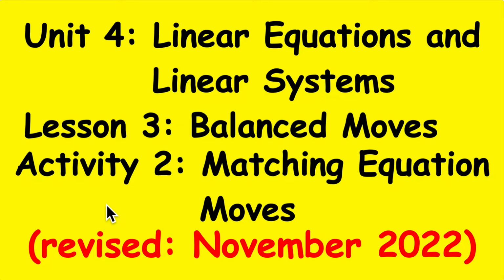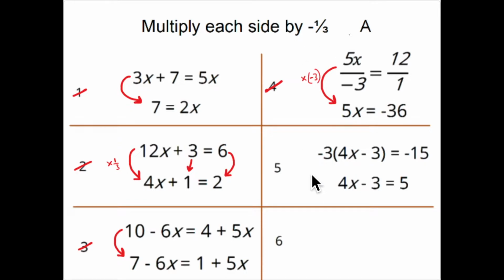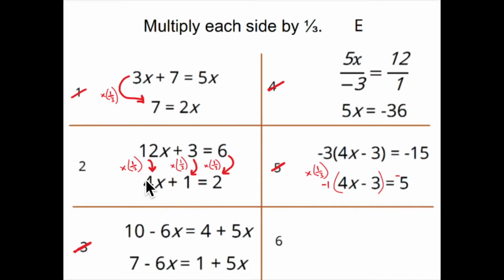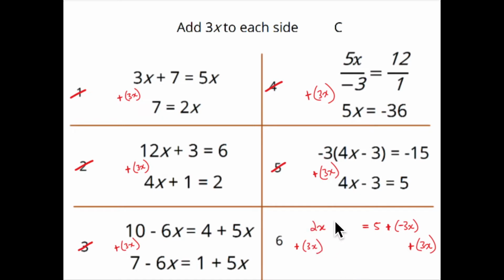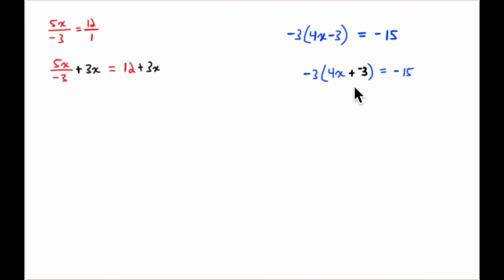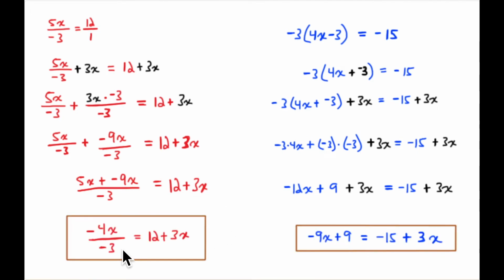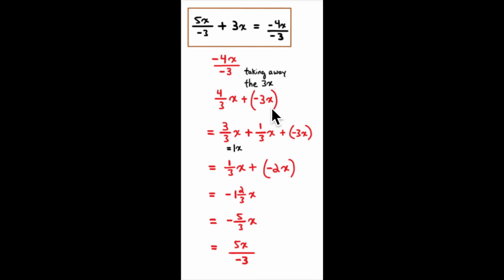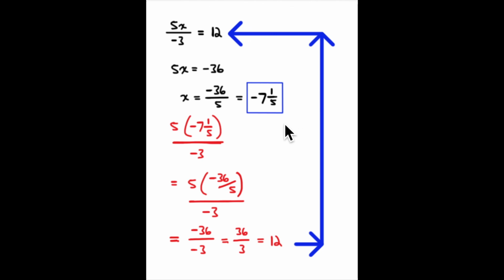8th Grade Illustrative Mathematics: Unit 4; Ln 3; Activity 2: Matching Equation Moves_rev 11_2022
(November 23, 2022): I'm revising my earlier videos. I think that I can do a much better job. This video is a revision of Activity 2 from Unit 4, Lesson 3 (8th grade).

Illustrative Mathematics
Unit 4: Linear Equations and Linear Systems
Lesson 3: Balanced Moves
Activity 2: Matching Equation Moves